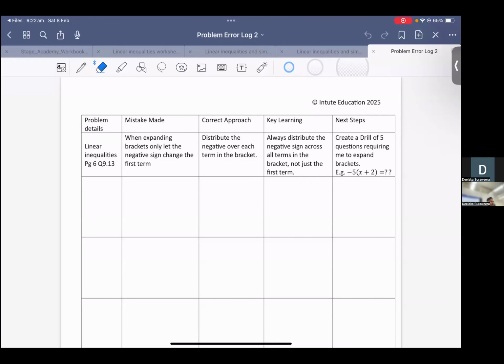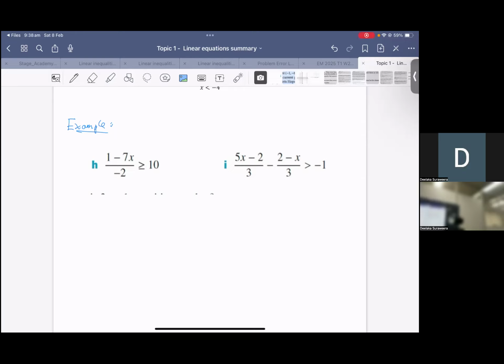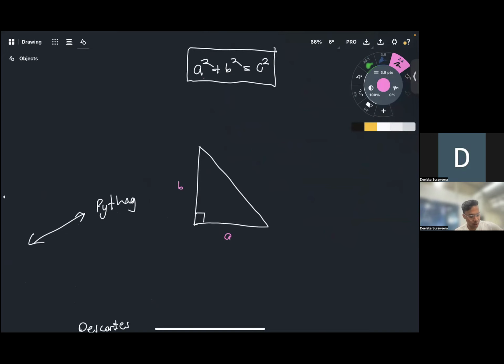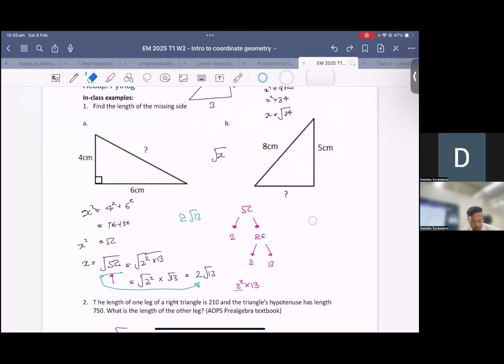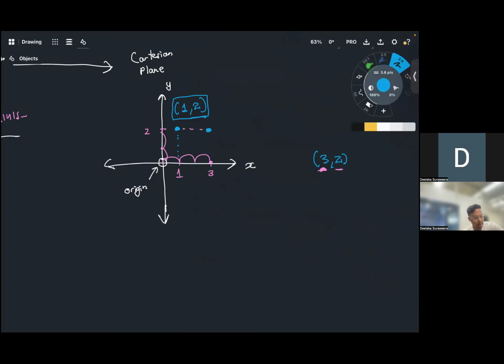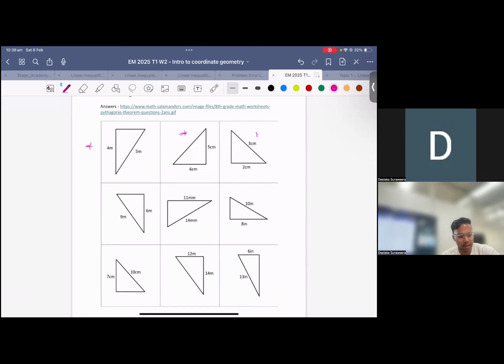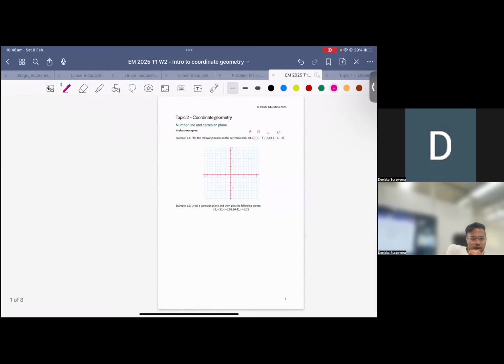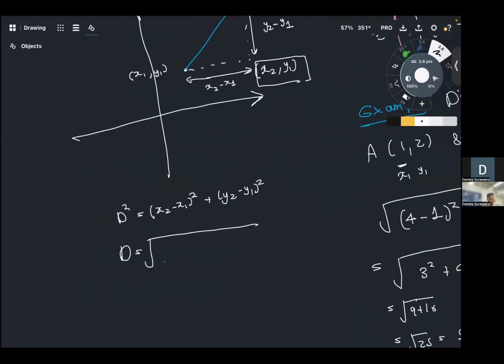Enrichment Maths (Sat) | Term 1 Week 2 | Coordinate geometry